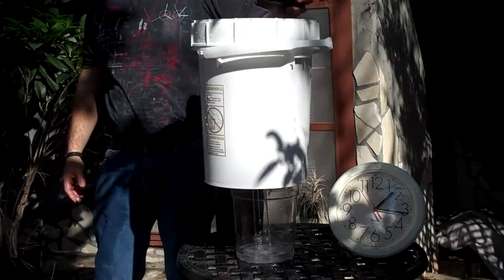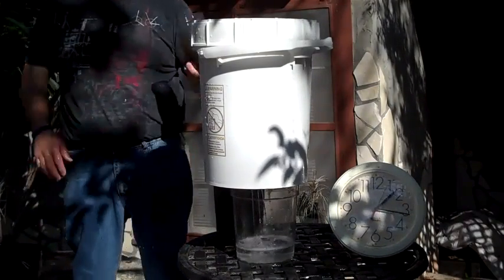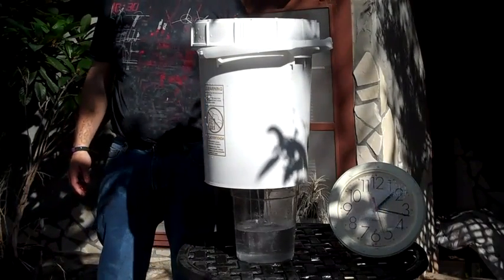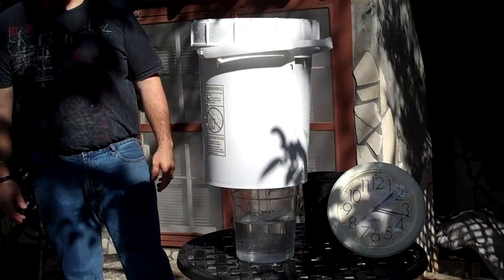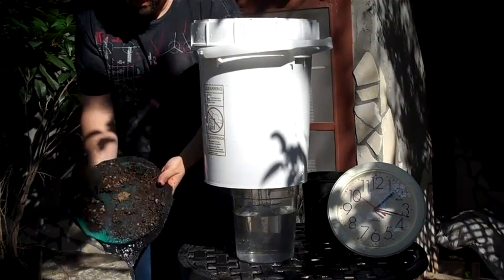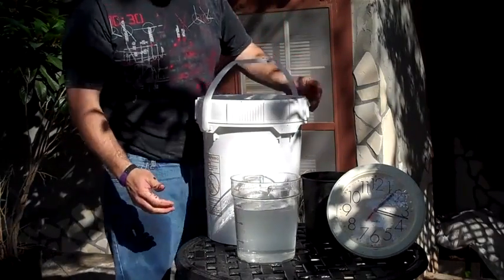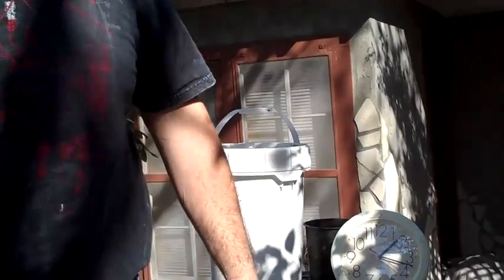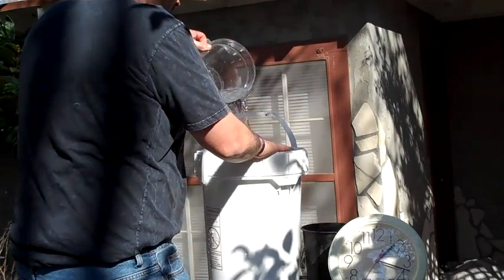Aqua Pail Water Purification System Live Demonstration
Finally, A Water Purification System That Kills up to 100% of All Viruses & Bacteria.
AquaPailTM Water Purification Systems utilize SMZ®, a patented NSF-certified product derived from Microbial Zeolite®, as a filtration medium.
Here are some of the coolest AquaPail features:
* High flow rate, "No-wait" water treatment unit, Gravity-fed, Requires no power
* 100% environmentally-friendly, Totally recyclable green product
* Uses no harsh chemicals to destroy bacteria and viruses
* Proprietary granular-filtration-medium is patented and NSF-certified
* Great for Emergency Preparedness: Portable, Easy to Carry for Emergency Situations
* Available in 4 convenient sizes: 400, 1000, 3000, and 5000 gallon of water treatment